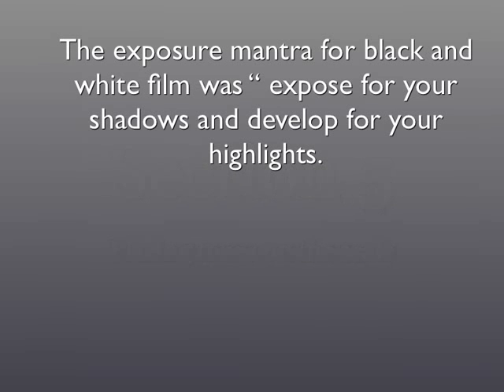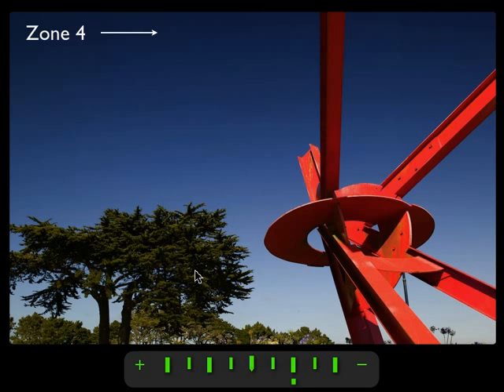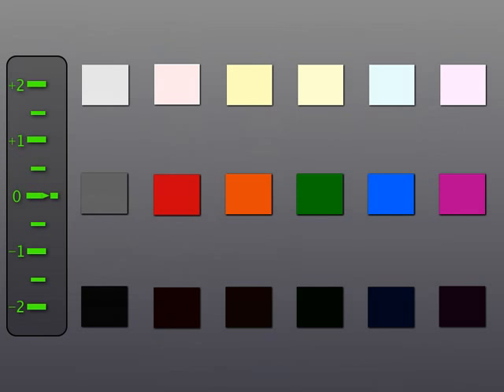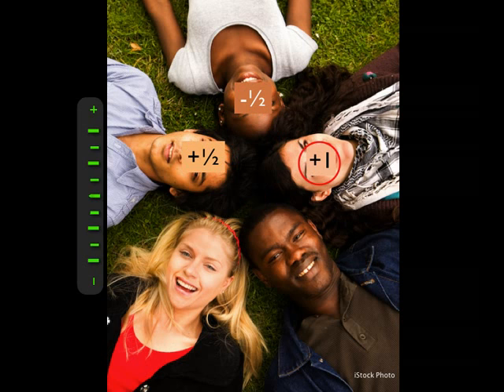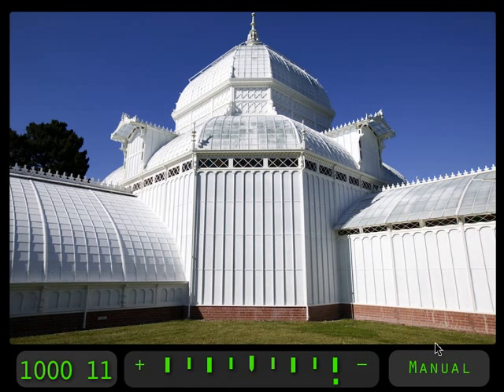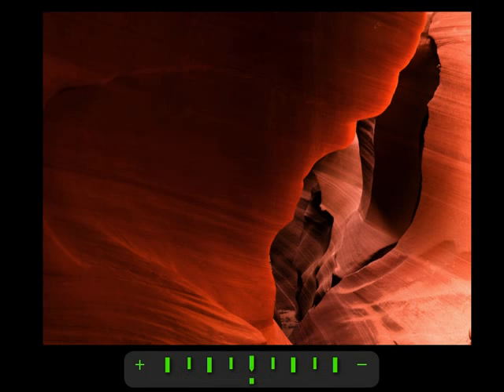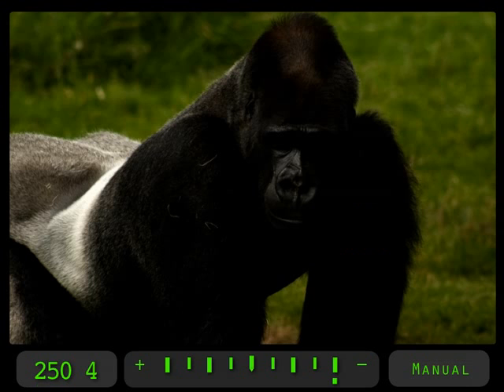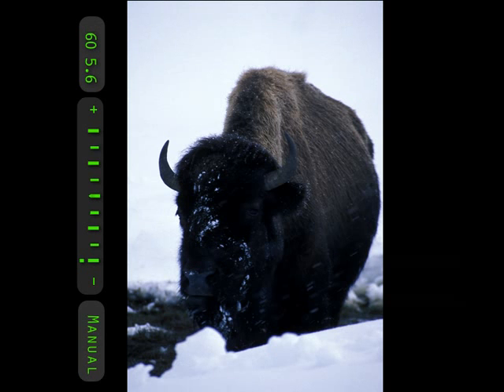สอนถ่ายภาพ part 5